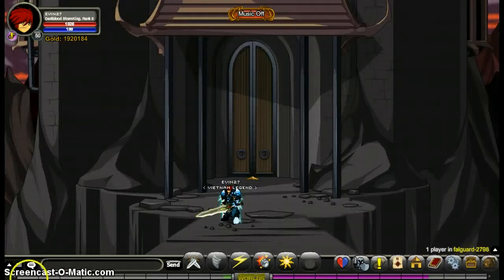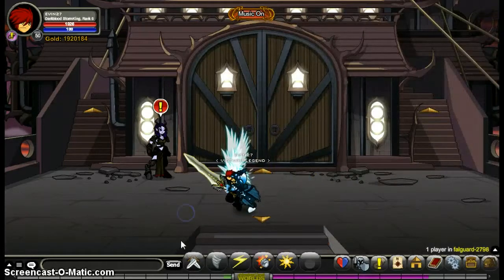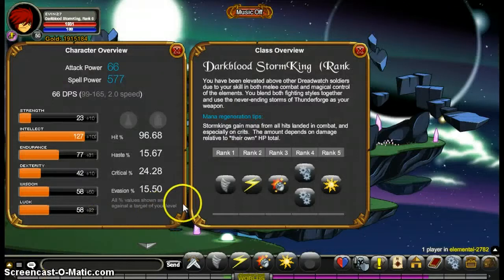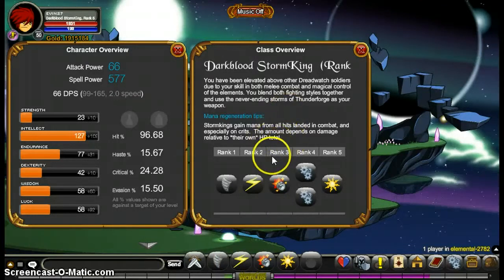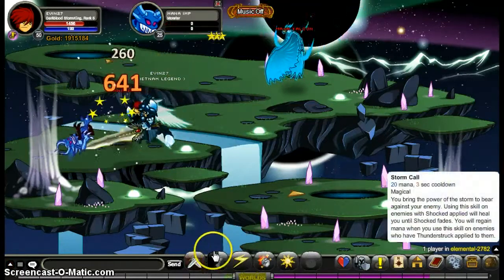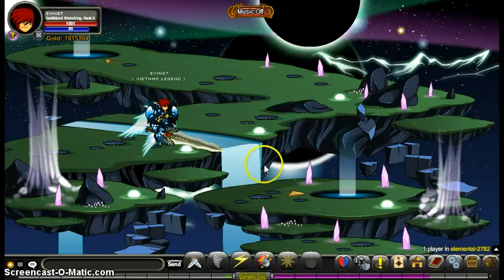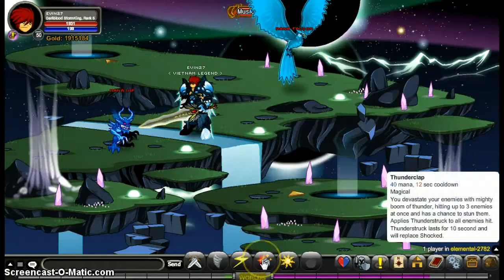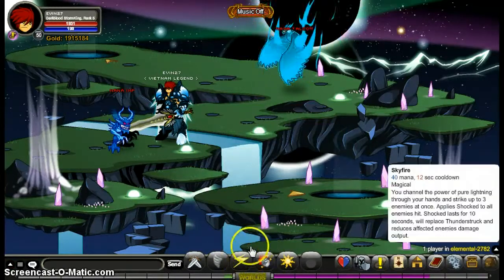AdventureQW*DarkBlood Stormking class guide(with voice)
The DarkBlood Stormking class guide is here :D. This is the link to my twitter and my friend's channel :D